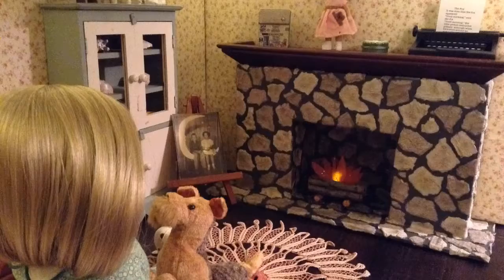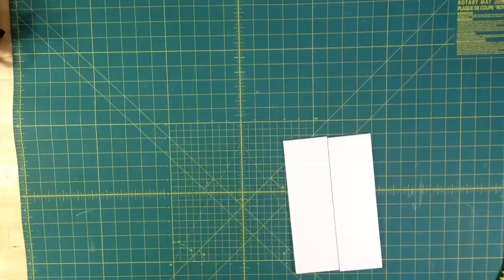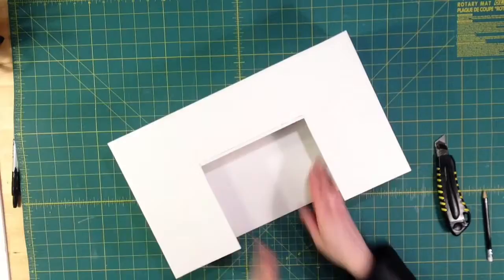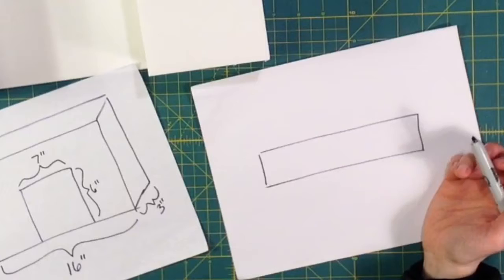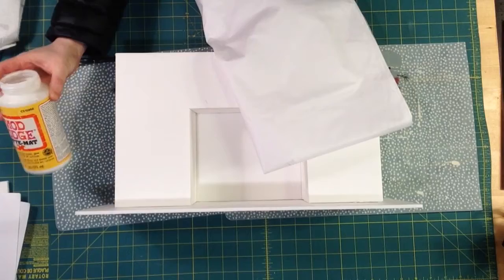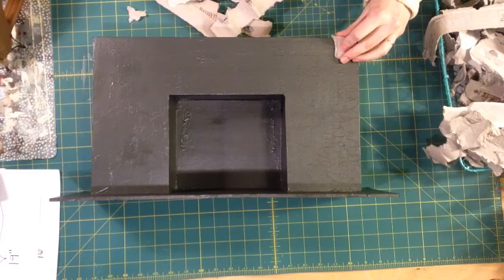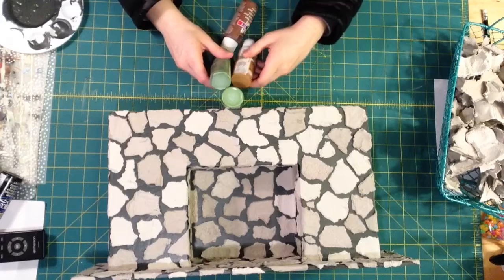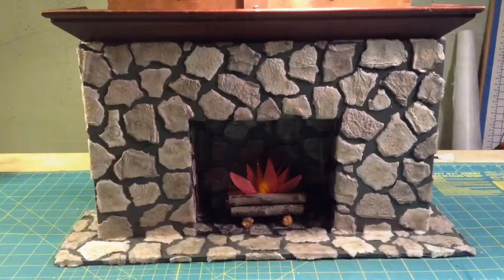Doll Fireplace Tutorial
Make this fireplace for your dolls using egg cartons!

I have been collecting American Girl dolls ever since I received my first doll, Samantha, over 20 years ago.  I have always loved doing crafts of all kinds.  I even had a miniature 1:12 scale dollhouse at one point.  Now I love to make crafts for my 18” dolls and creating scenes.  I enjoy watching and sharing craft tutorials here on YouTube.